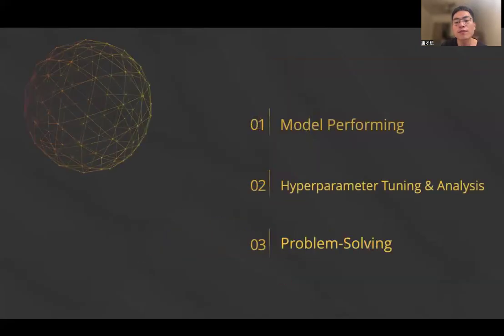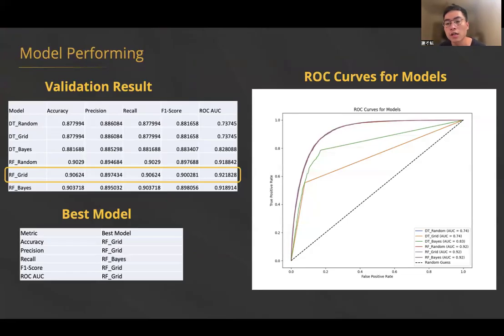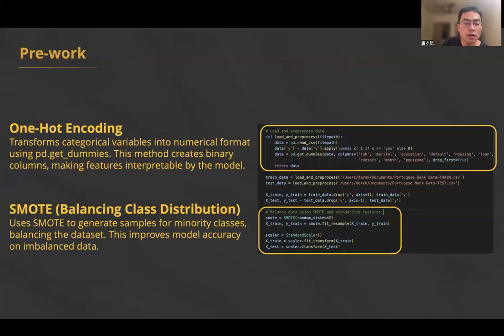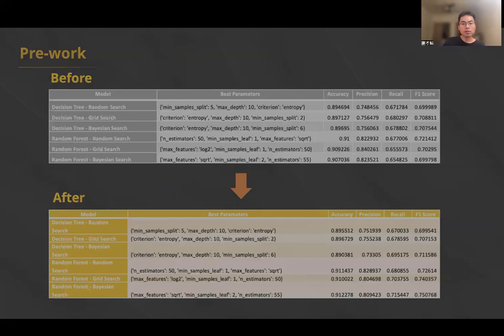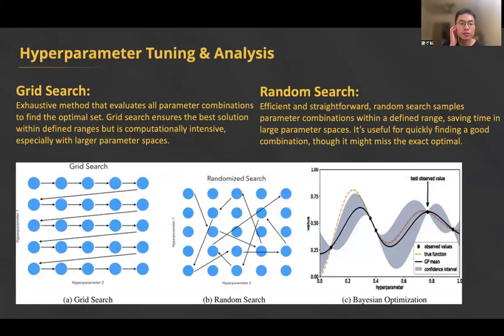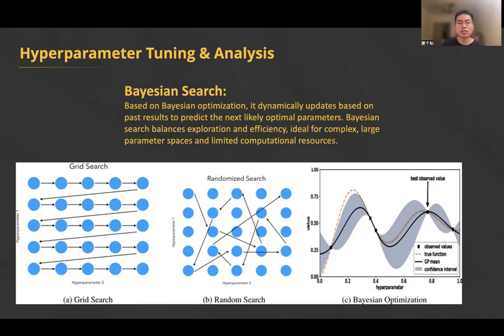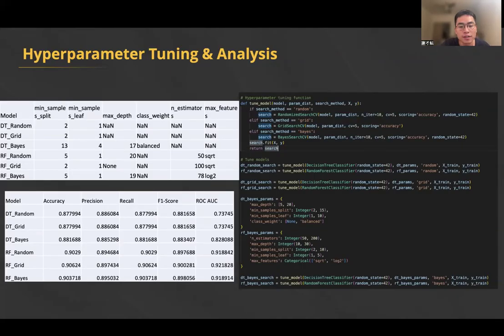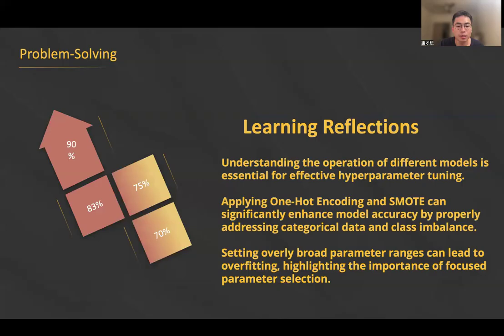How I Built the Ultimate Machine Learning Pipeline (with Code Walkthrough!)